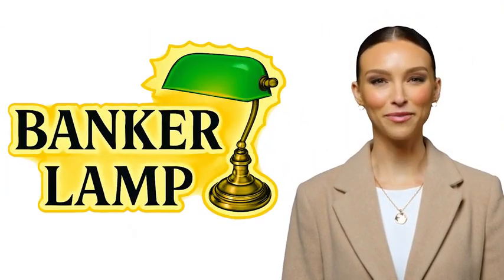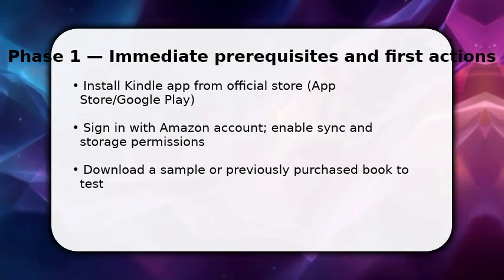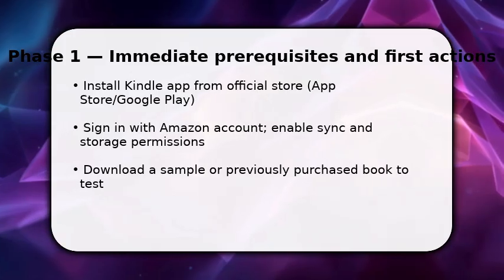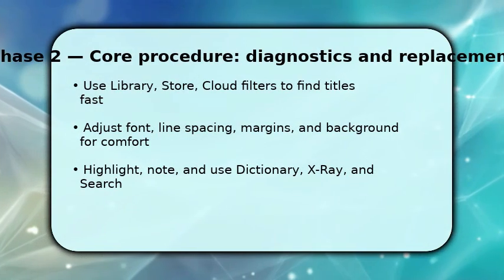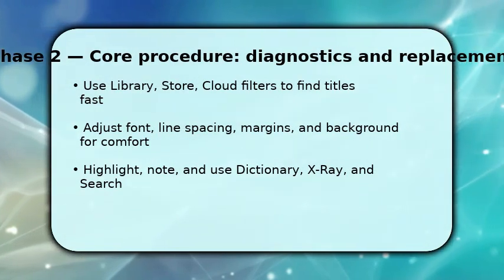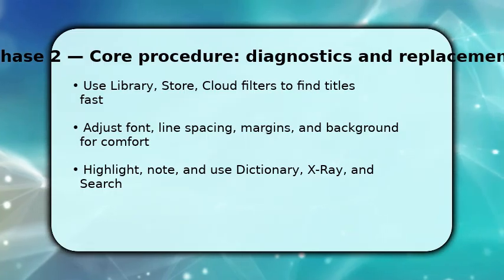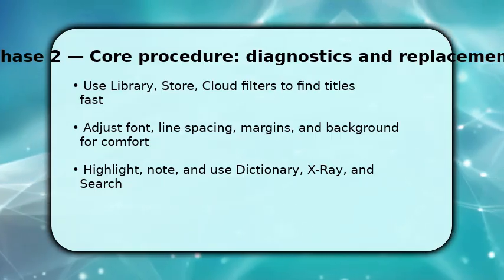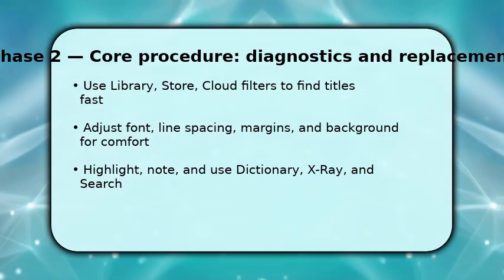How to Use Kindle App - Step by Step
How to Use Kindle App - Step by Step | 🔒 Surfshark VPN Deal — Stay private and secure. $1.99/mo + 3 Months Free ▸

Discover the ease of using Kindle on your device as we guide you through each step. From downloading to reading, this video tutorial will equip you with all necessary skills for a seamless digital book experience.

Kindle app, How to use Kindle, Download Kindle, Read on Kindle, Digital books, E-reader guide, Step by step tutorial